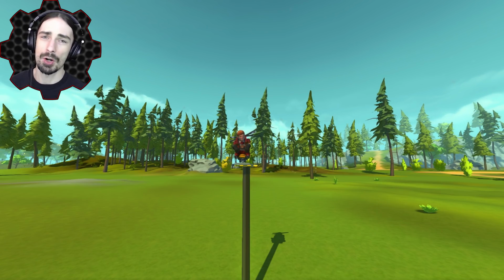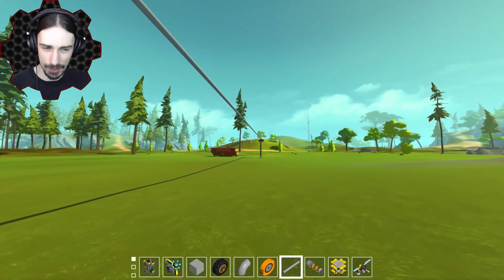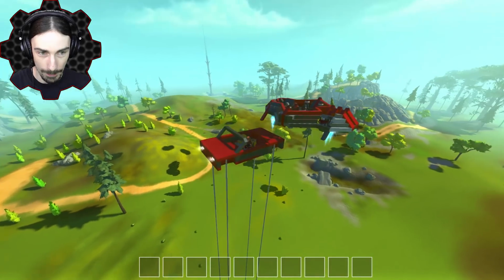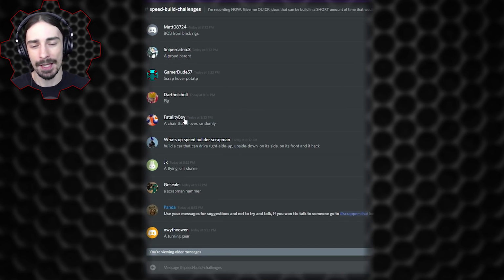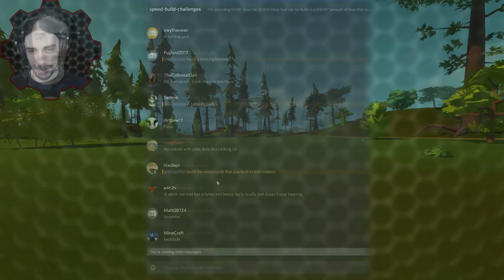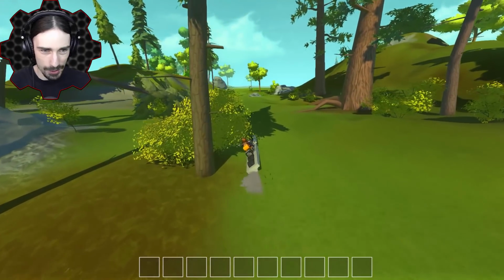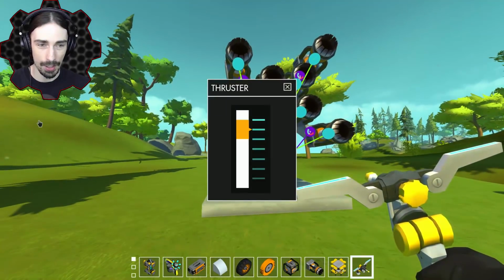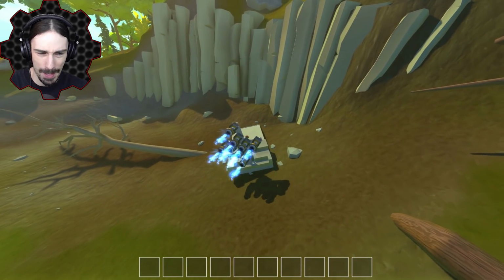SUPER TALL CAR, FALCON HEAVY and MORE ! (Speed Builds Ep 11) - Scrap Mechanic Gameplay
Welcome to another episode of Scrap Mechanic Gameplay! Today we are back with our Scrap Yard Community doing some speed build challenges suggested by you Scrappers in the discord! Today's episode we build a mini model of the Falcon Heavy Rocket that was recently launched, a ridiculously tall car, a hovercraft with a thruster fan, and more!  Which was your favorite?